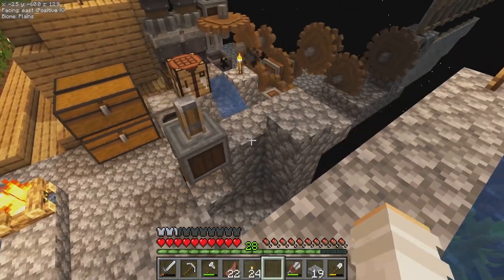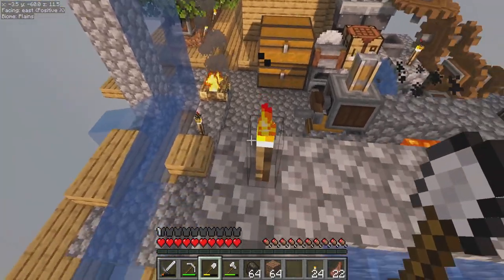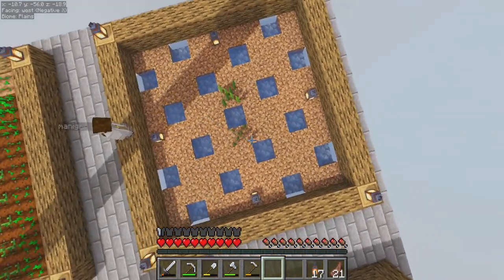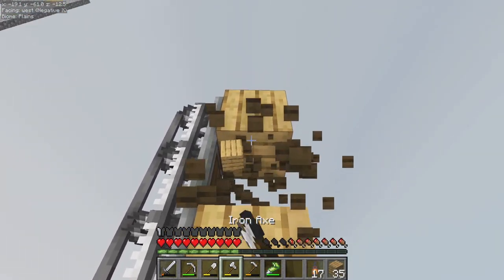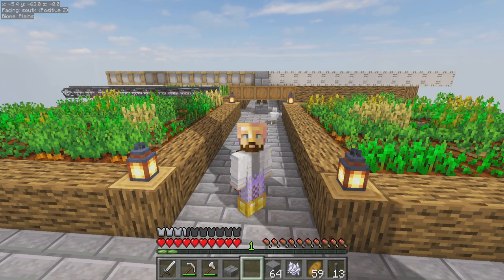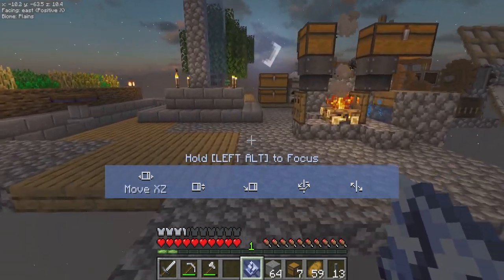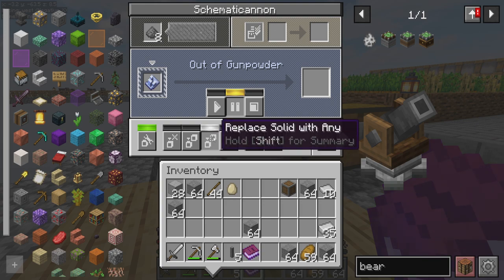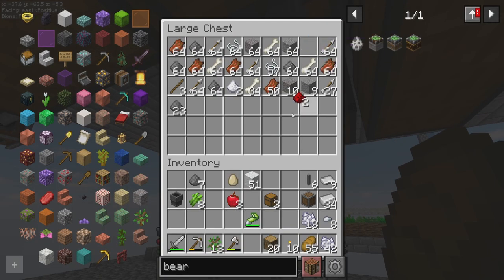Skyblock with Create mod episode 4: Schematic Cannon and Veggie Farm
I need sugar cane to make paper in order to use the schematic cannon.

Follow along as I work to thrive on this small island above the void while having all that the create mod has to offer!

This is DrTrog's skyblock map 4.11.2 with the create mod.
Zombies drops have been modified to drop andesite and Husks will drop zinc.